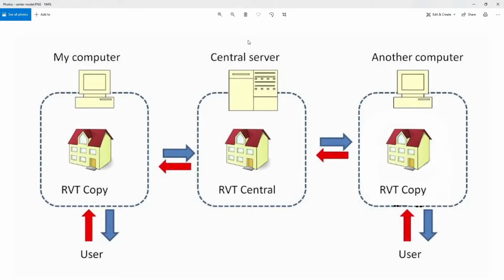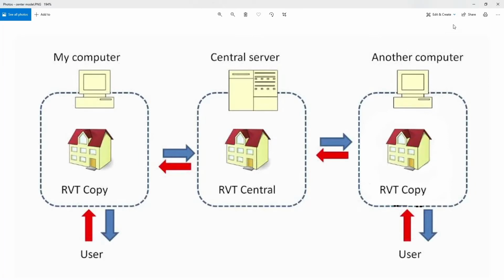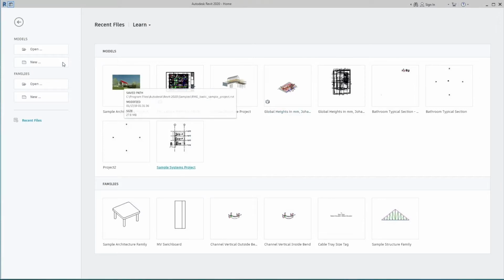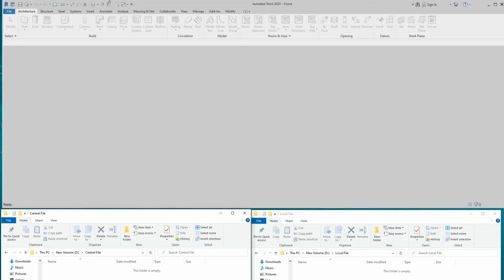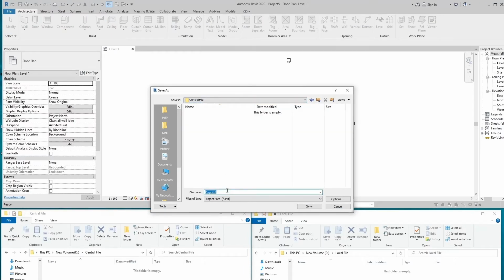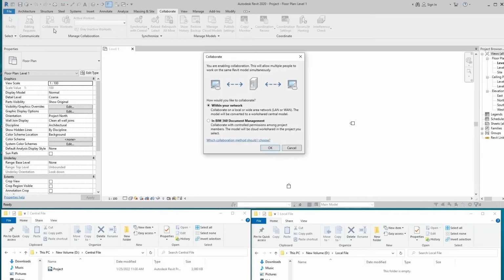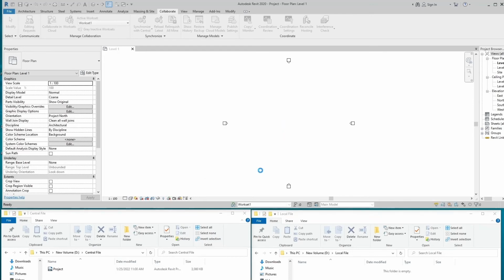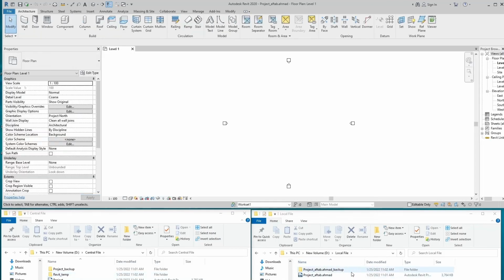REVIT CENTRAL MODEL, LOCAL MODEL & STANDALONE MODEL DIFFERENCES / ENGLISH